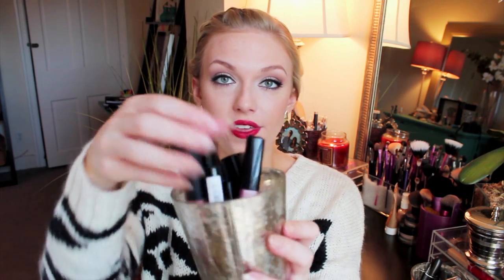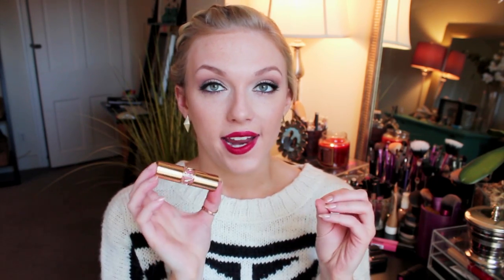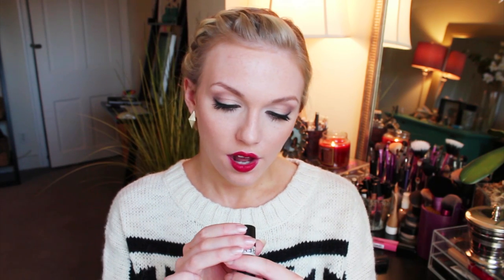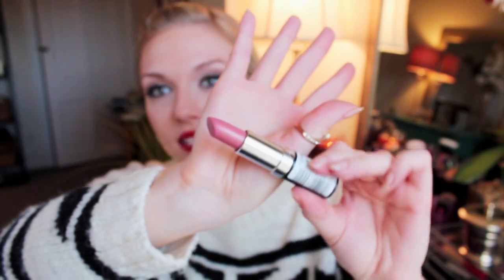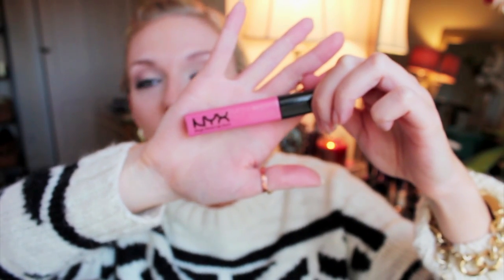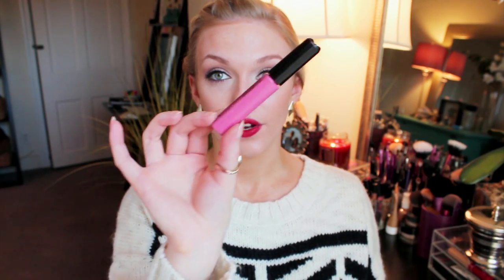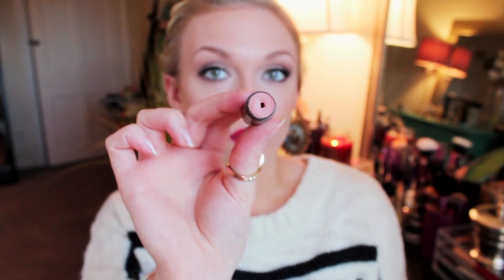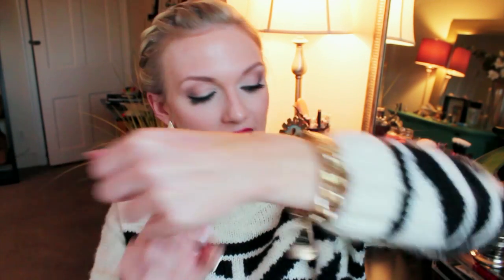Favorite Lip Products + Storage! (Updated)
What I'm Wearing:
Oversized Jumper (Sweater):Mango (online)
earrings and ring: Charming Charlie
ID Bracelet: Melody Ehsani
Nails: nothing ;P

Eyes:
NYX In the Woods Trio

Makeup:
Revlon Colorstay Whipped Foundation in Natural Beige
Rimmel Rapture lipliner
NARS Red Lizard lipstick